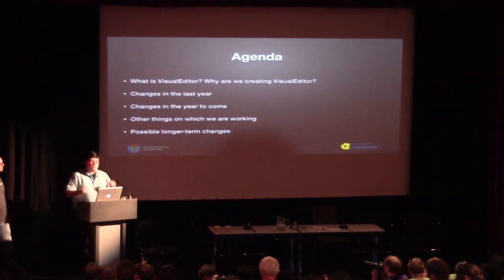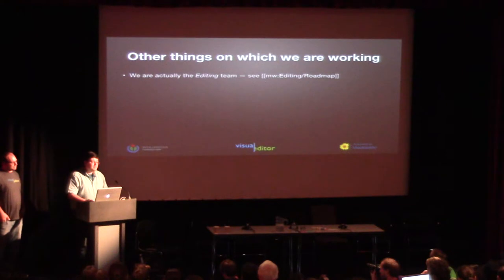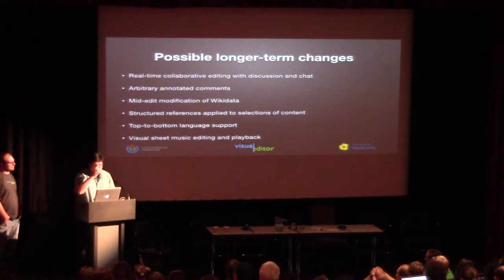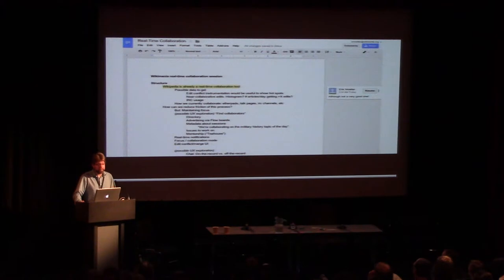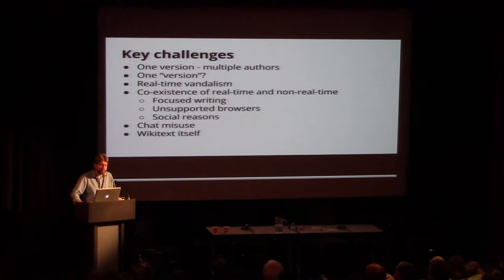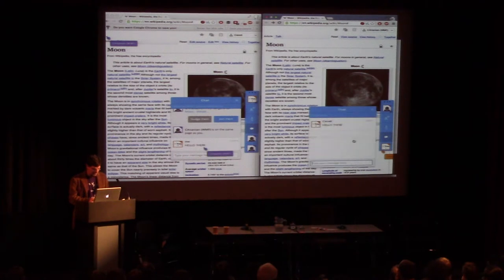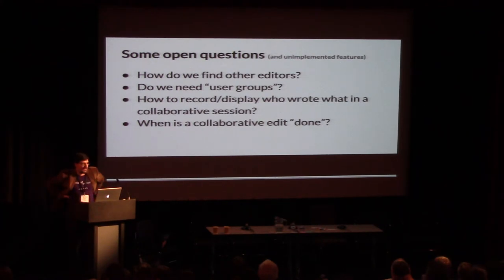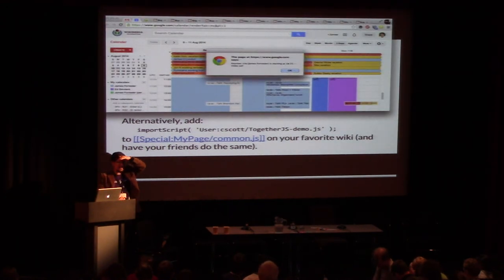Social Machines VII - Interaction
*VisualEditor – Helping Users Edit More Easily
Author / Speaker : James Forrester and Trevor Parscal
*It's Alive! The Joy of Real-Time Collaboration
Author / Speaker : Erik Moeller
*Real-time Collaborative Editing with TogetherJS
Author / Speaker : C. Scott Ananian